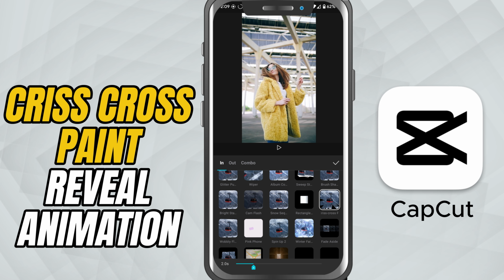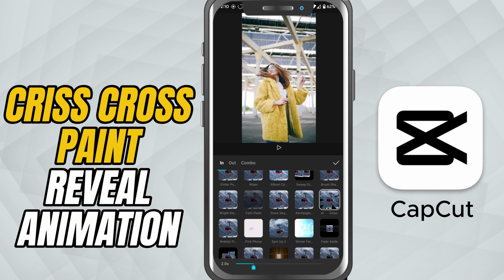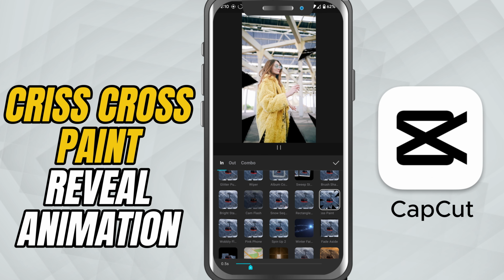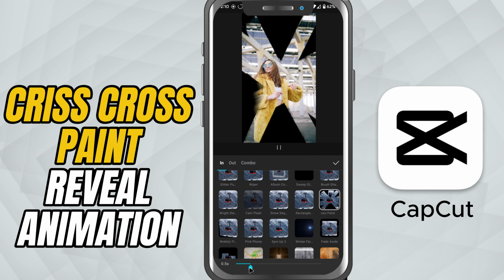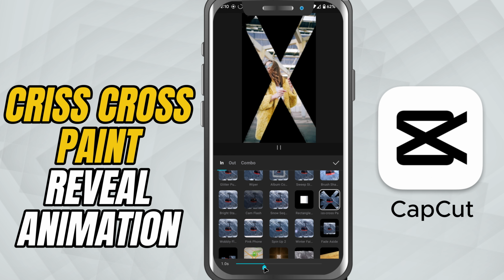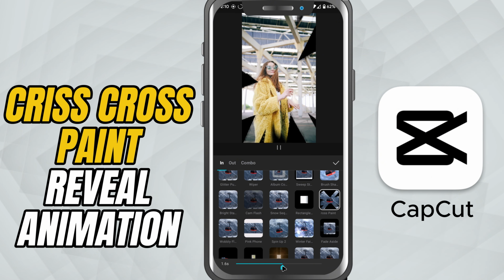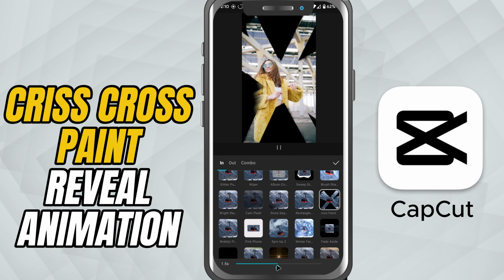How to Create a Criss Cross Paint Reveal Animation in CapCut Mobile - Lesson 293 CapCut Tutorial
In this CapCut Mobile tutorial, you’ll learn how to create a criss-cross paint reveal animation where paint strokes move diagonally across the screen to reveal your video. This effect works beautifully for artistic edits, creative reels, branding visuals, and expressive cinematic intros.

You’ll see where to find this animation in CapCut Mobile and how adjusting the duration changes the energy of the paint movement.